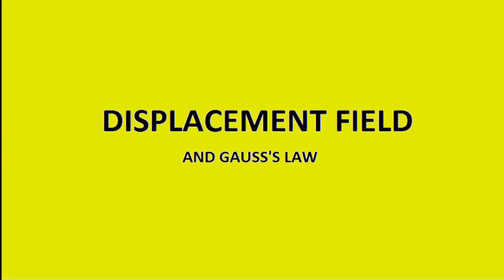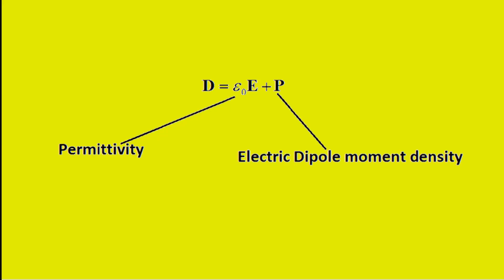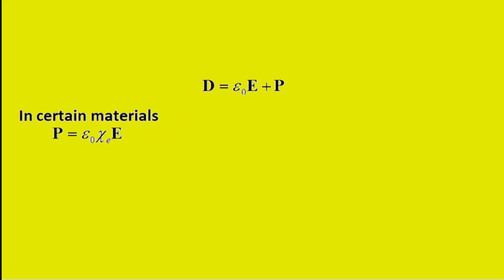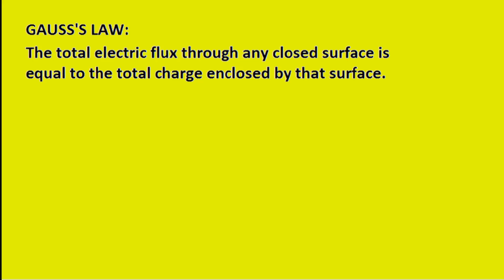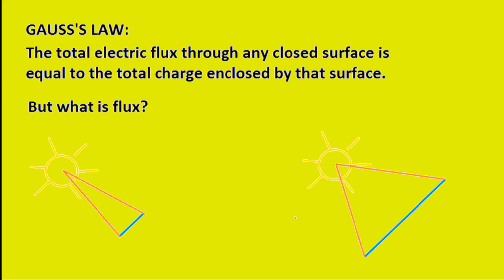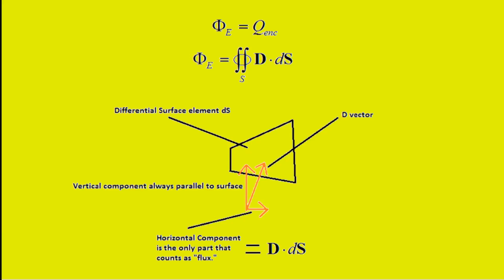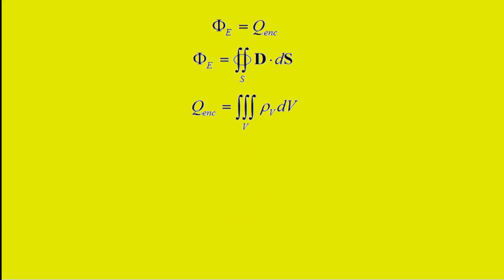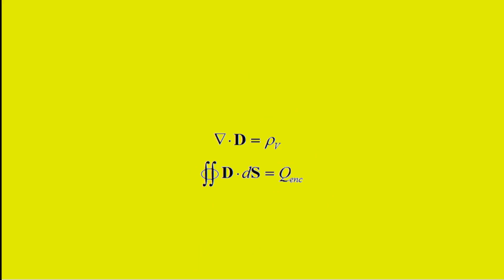Displacement field electric field